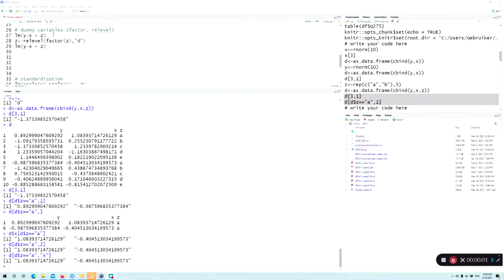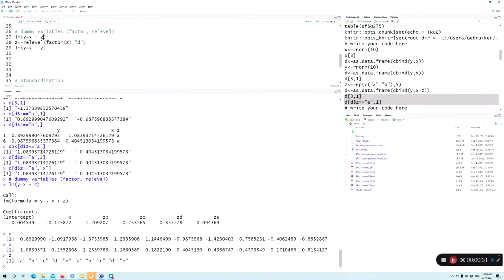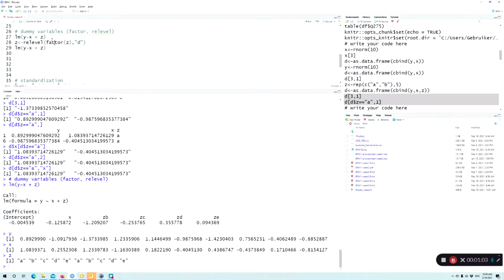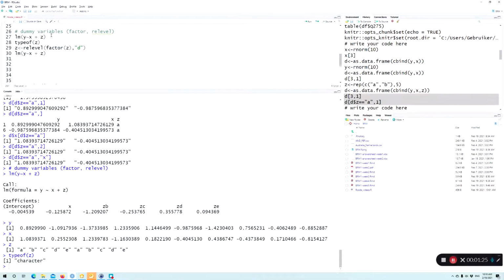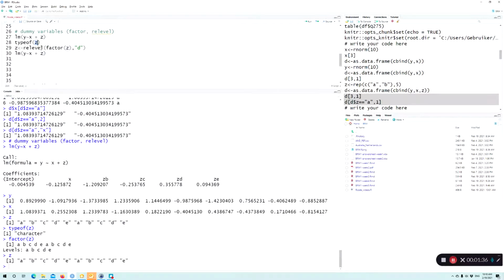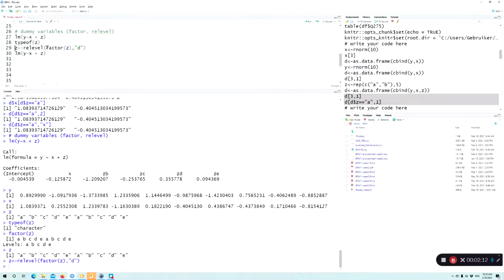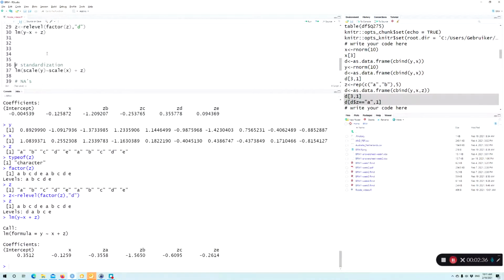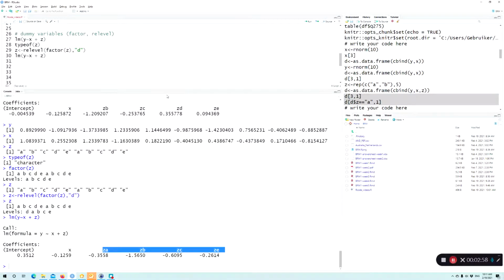R: Dummy vars - factor & relevel